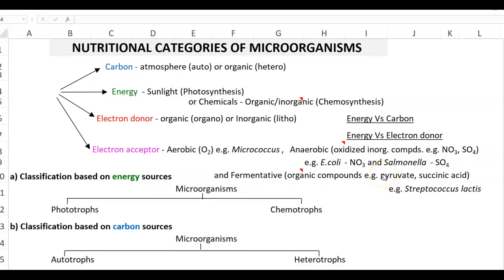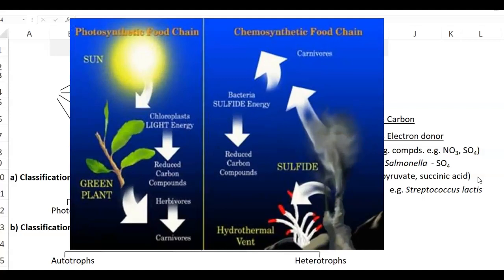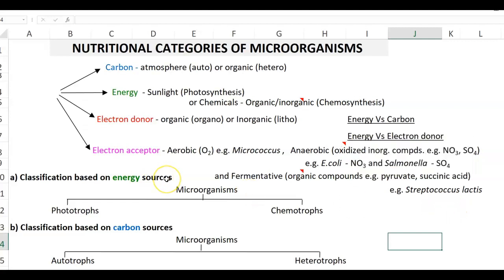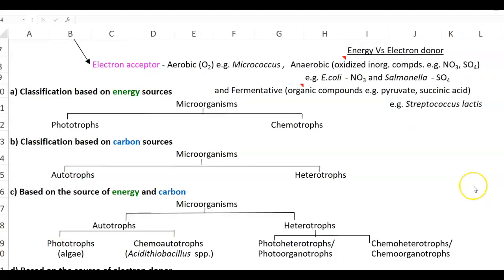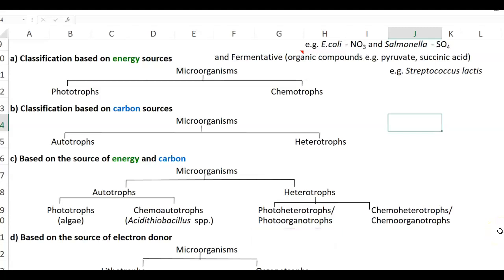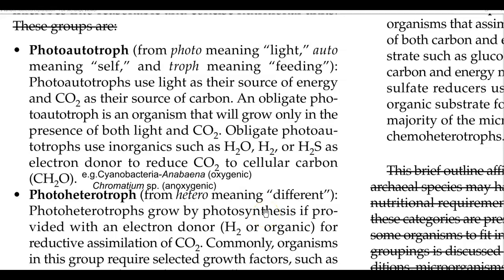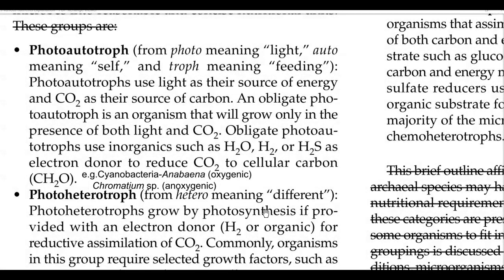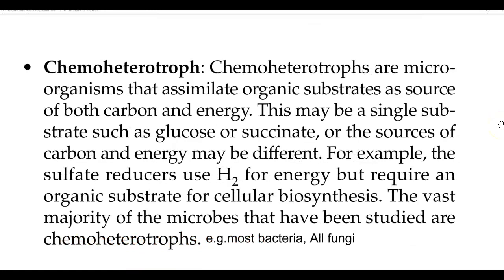BPM Unit 1 Lect 1A (Nutritional & other factors based classification)